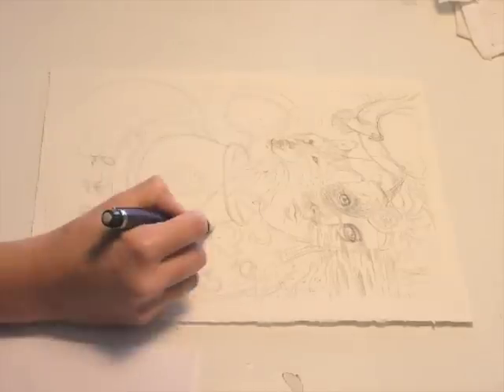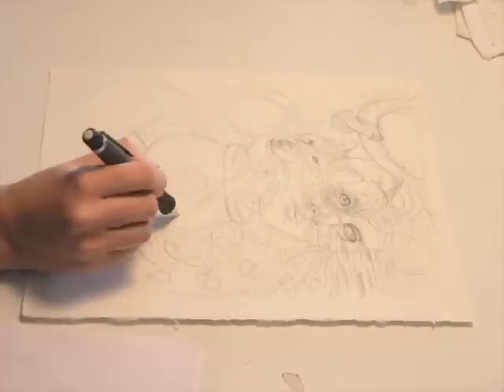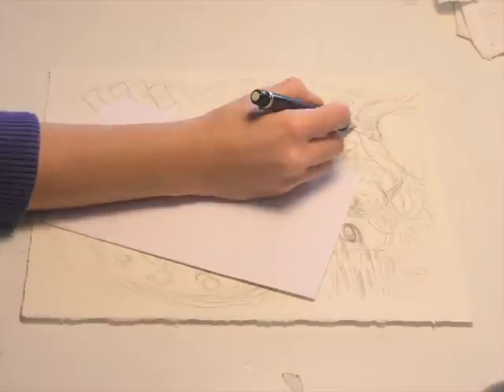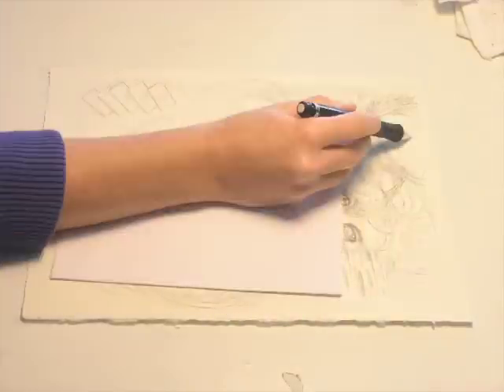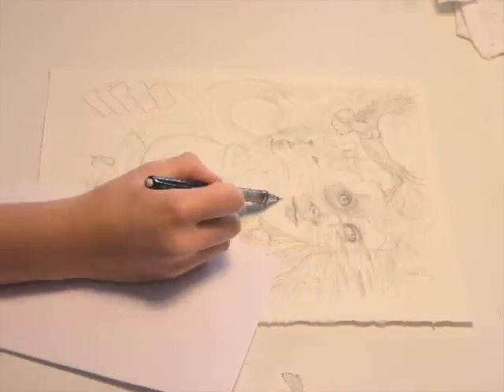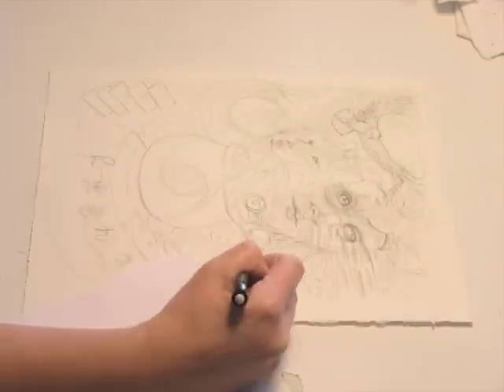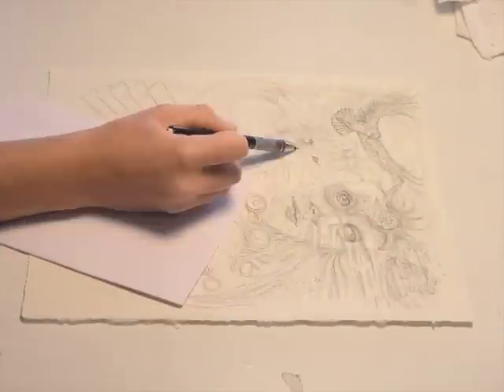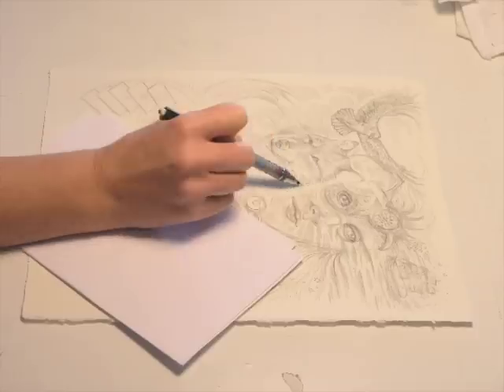Soul Drawings: The Mythic Art of Lisa Hunt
What is a soul drawing? This astonishing time-lapse video reveals award-winning illustrator Lisa Hunt's art process as she creates a soul drawing—one of the fifty-five drawings showcased in her exclusive e-book SOUL DRAWINGS: THE MYTHIC ART OF LISA HUNT. Learn more about SOUL DRAWINGS at WitWisdomWonder.com.